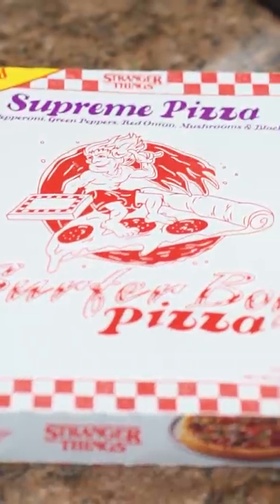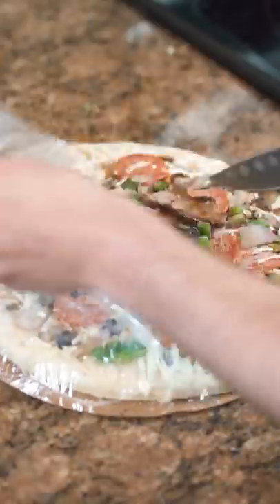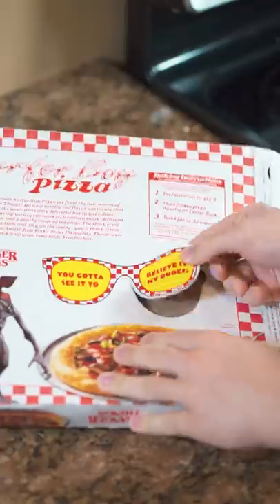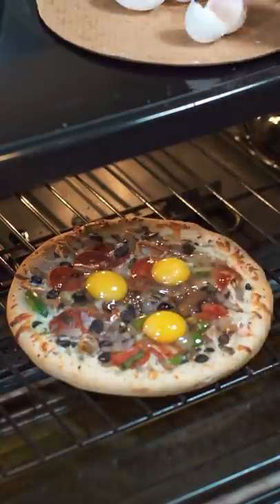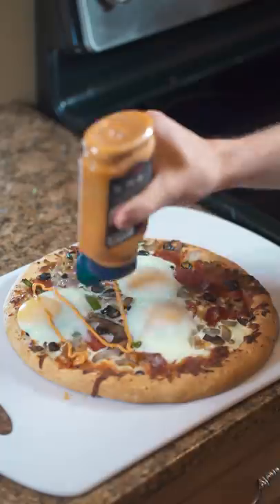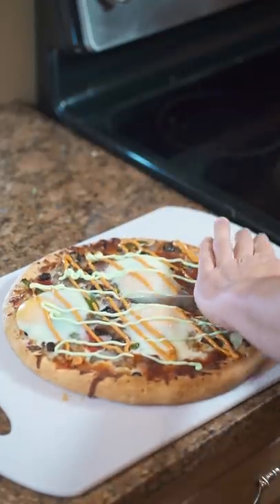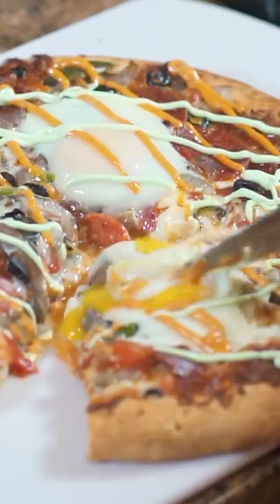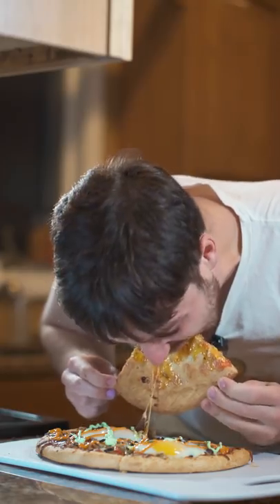Stranger Things has a pizza now, and it kinda slaps...